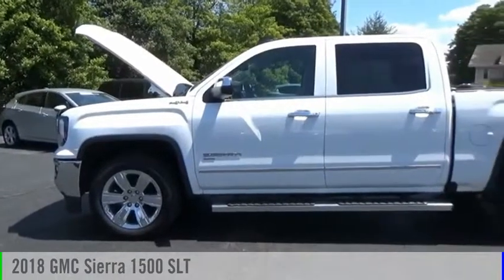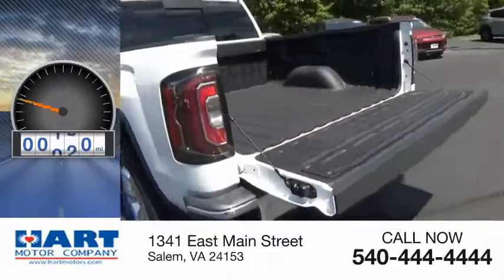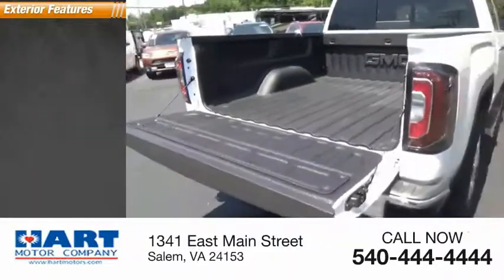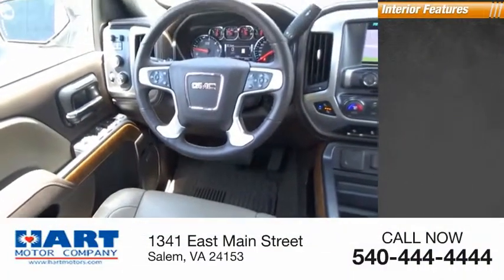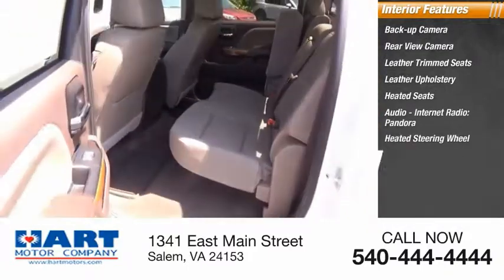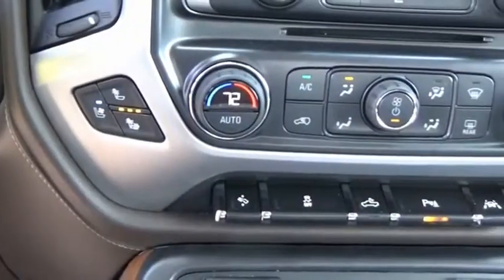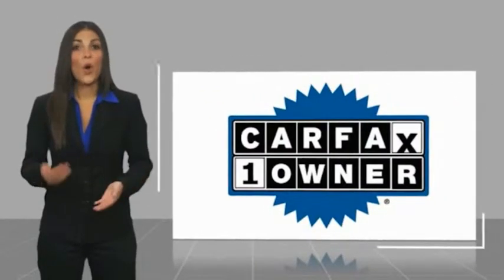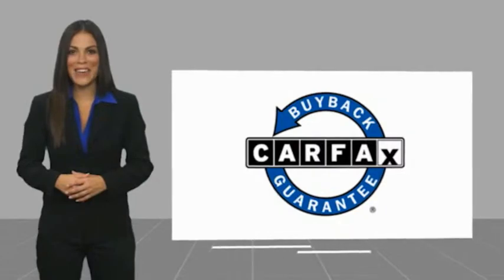2018 GMC Sierra 1500 Salem VA TG88995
2018 GMC Sierra 1500 SLT

Hart Motors
1341 East Main Street

JG318995